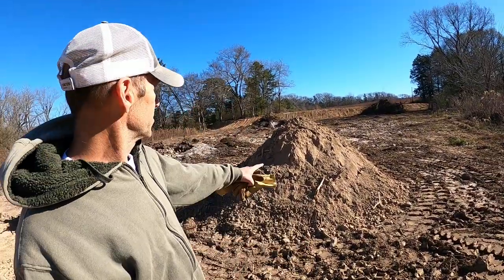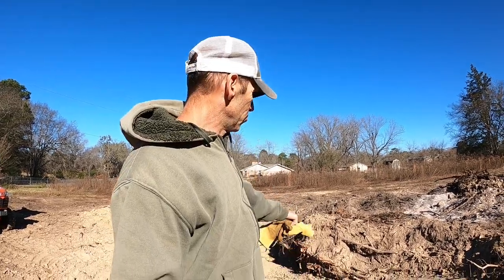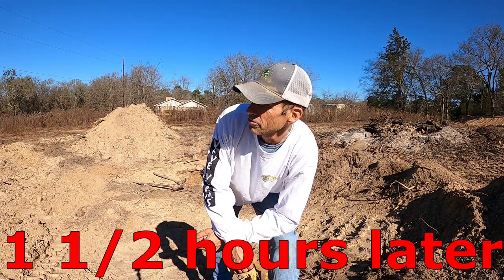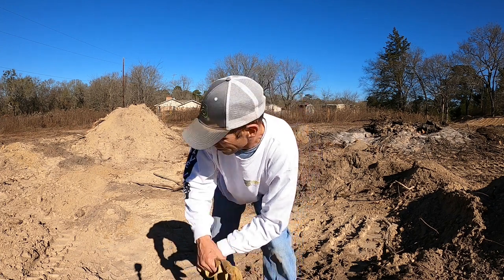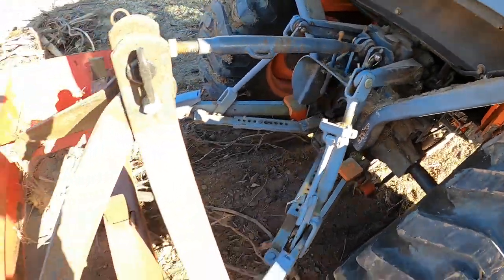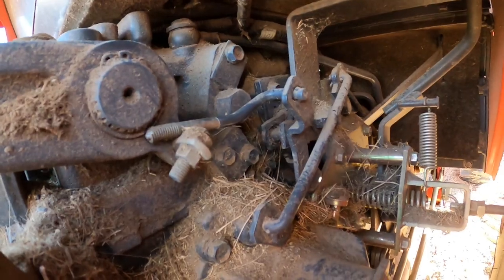Blueberry Farm stump removal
Hey Ya'll in this video I'm doing some blueberry farm stump removal with hand tools. It's definitely a chore. I can't seem to get anything done without some kind of adversity. If you enjoy this farm work video please

BLUEBERRY PICKING HARNESS

GOPHER HAWK

At our blueberry farm we strive to grow the best blueberries possible. We hope to educate folks on growing blueberries along with all the many other farm activities we have to do. We appreciate your support.